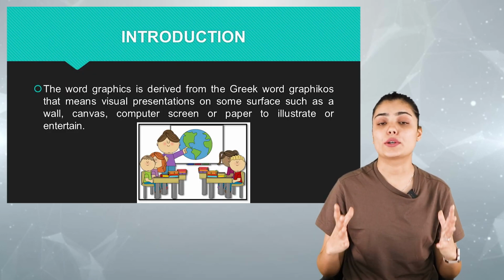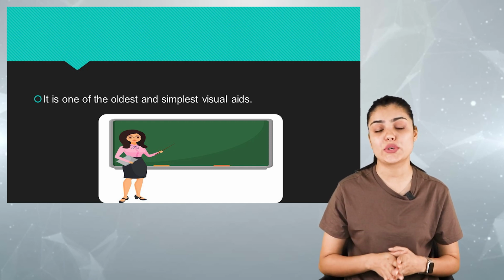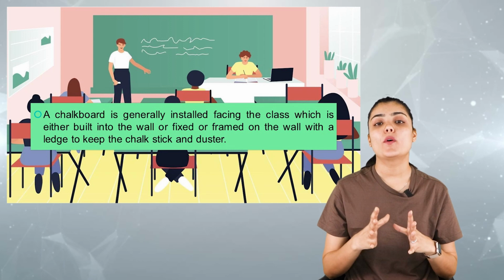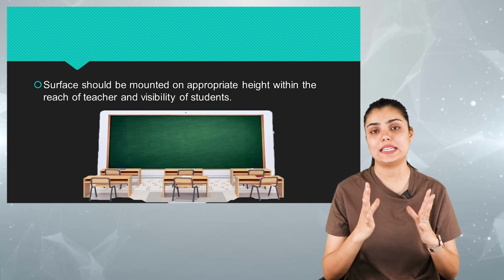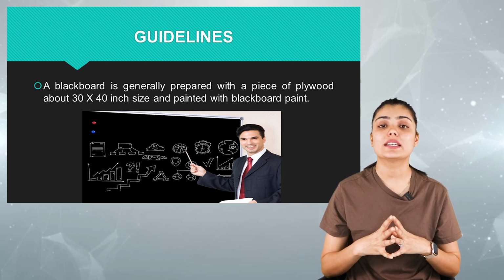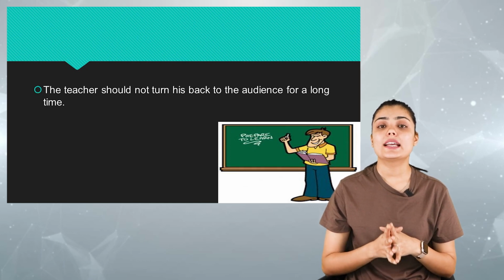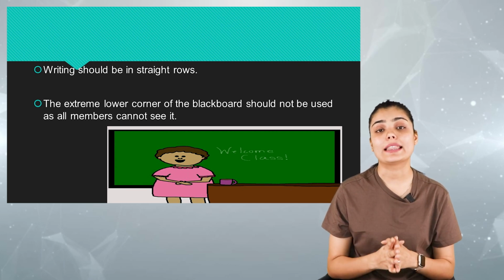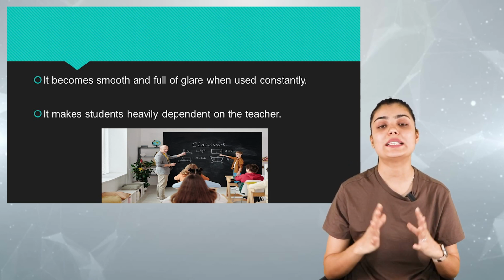GRAPHIC AIDS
EDUCATIONAL MEDIA